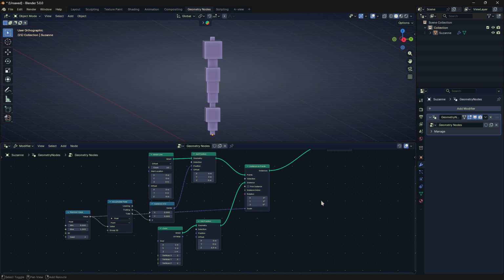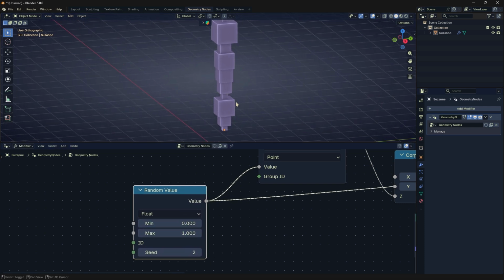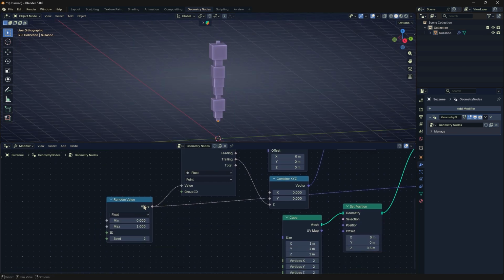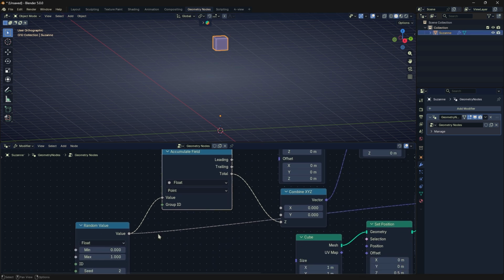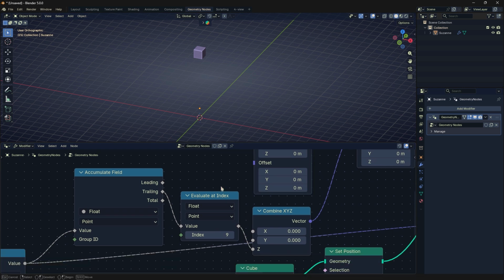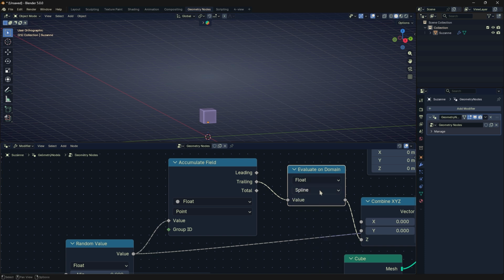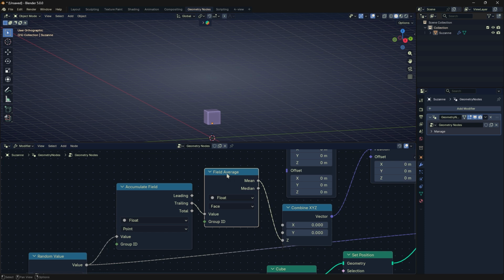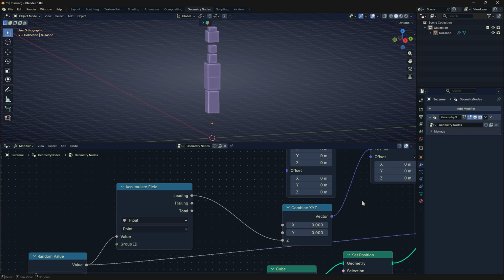[17.6] ⇒ Geo Nodes → Utilities → Field Explained